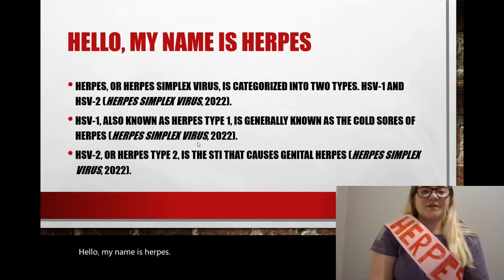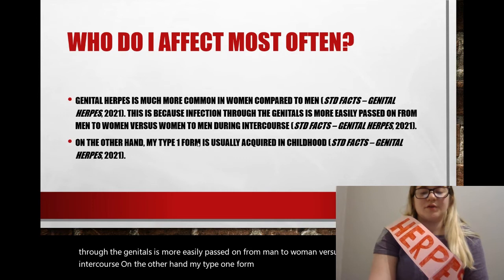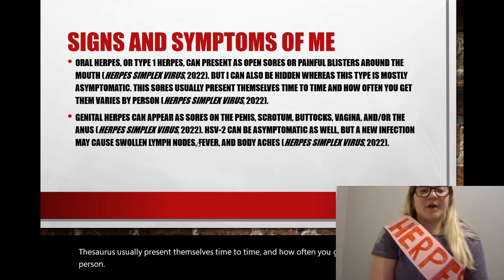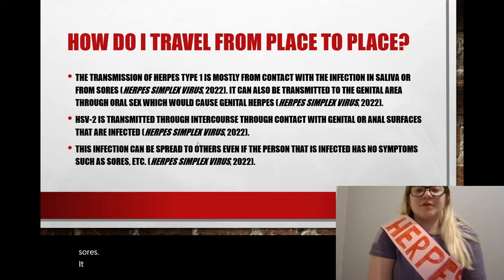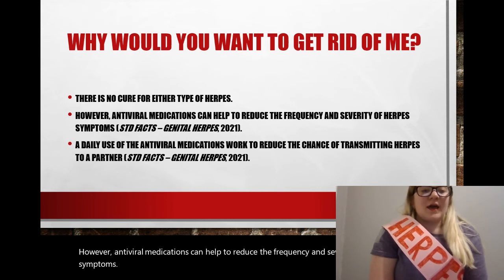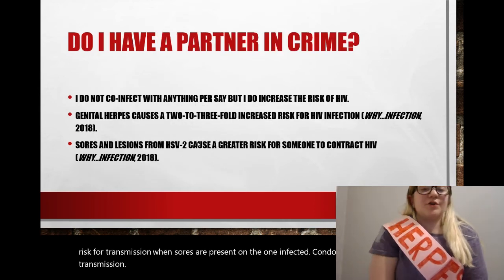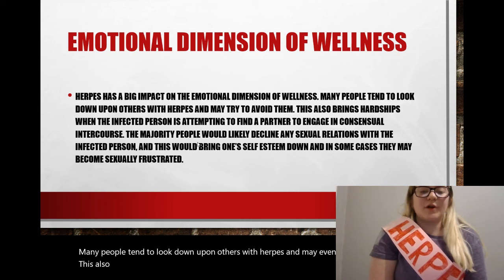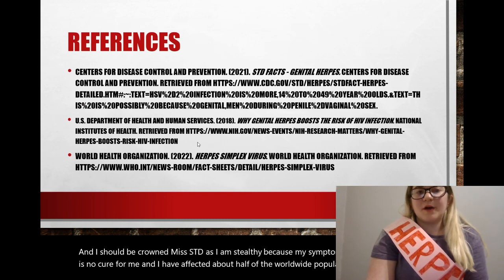Herpes HLTH 101 Presentation